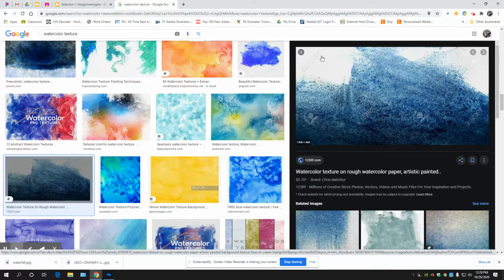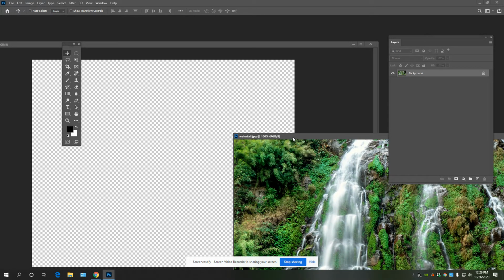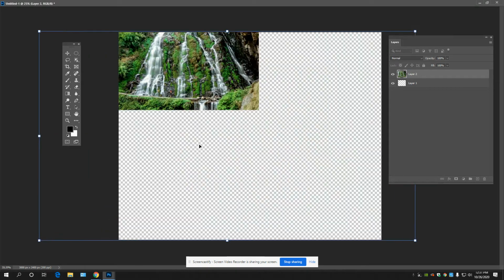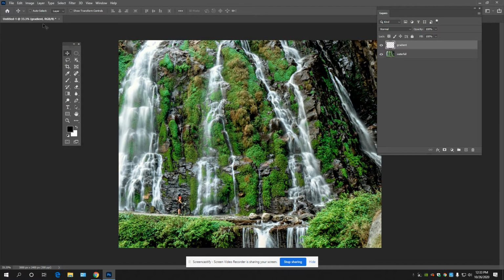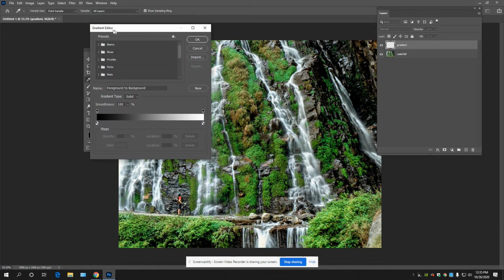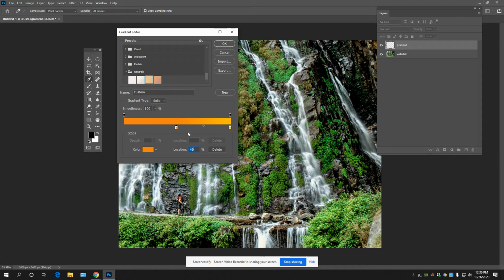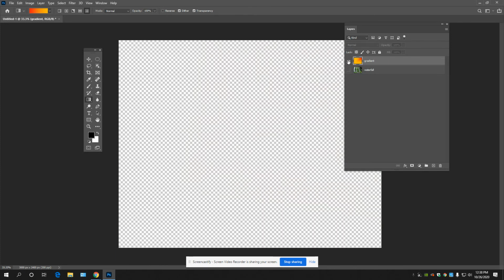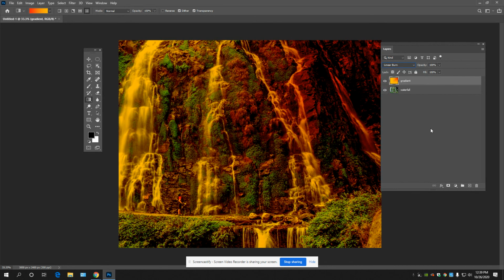Selection 1 Instructions part 1